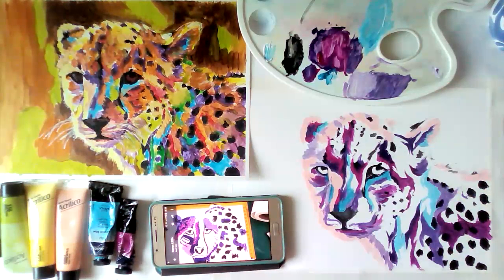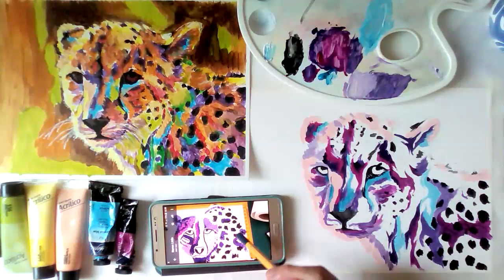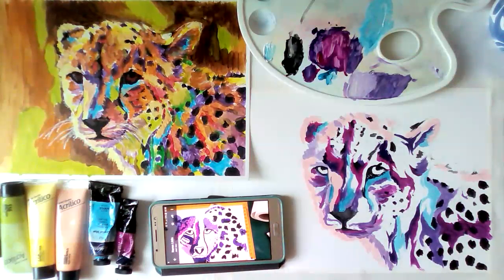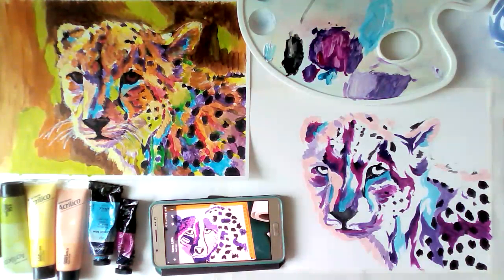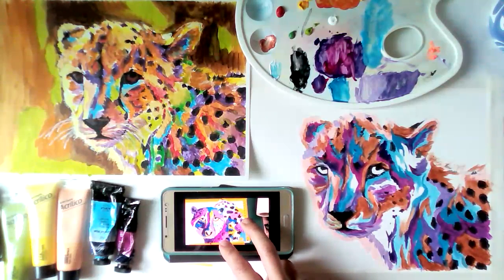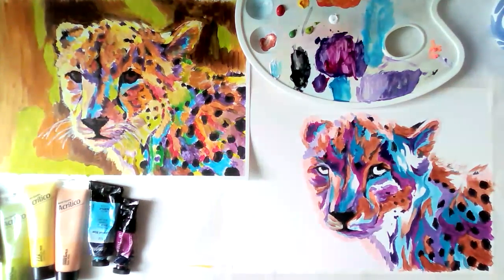Colorful Cheetah [lesson recording] Africa inspired - painting with acrylic paints - going abstract